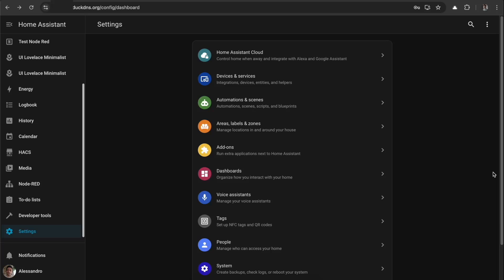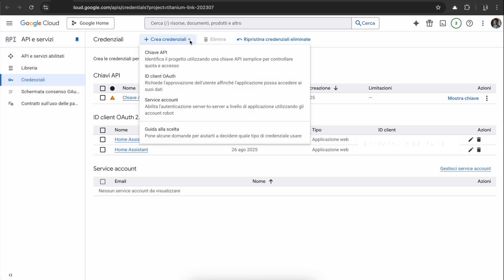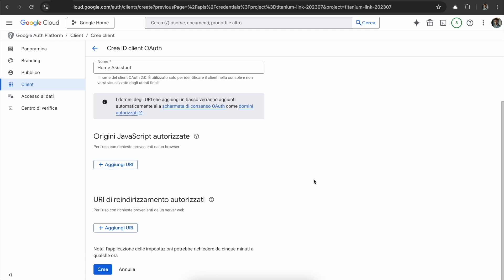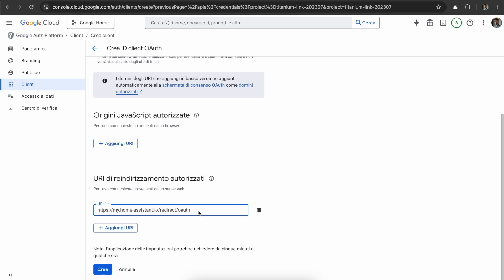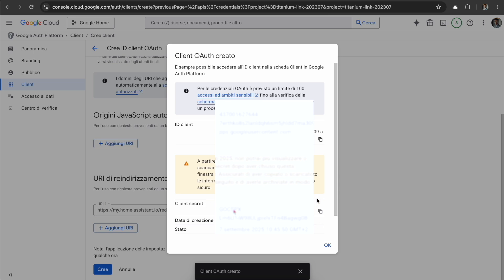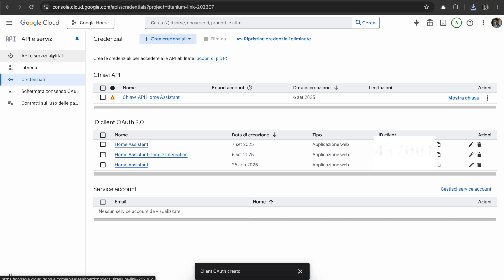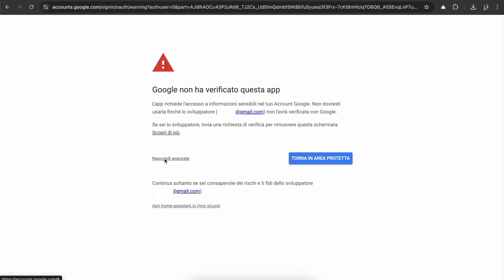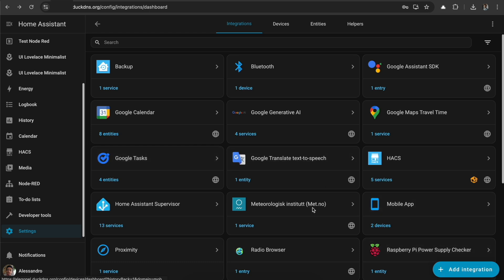How to add Google Calendar to Home Assistant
I encountered some issues trying to add the Google Calendar, Task, and Assistant SDK integration to Home Assistant on my Raspberry Pi, especially the redirect_uri_mismatch error.
In this video I show you how to add Google Calendar to Home Assistant and solve this problem.

Using:
Rapsberry Pi 4
3d printed case with Creality Ender